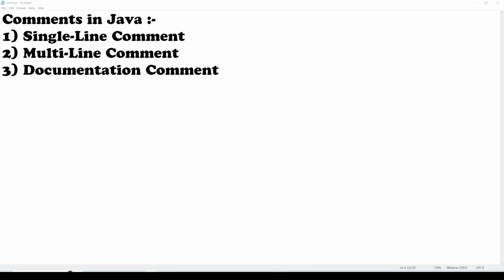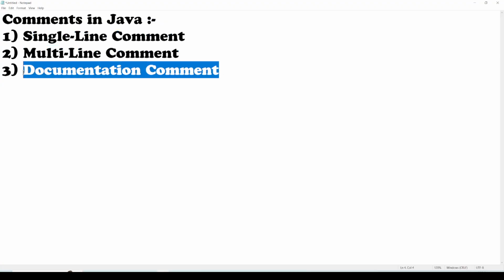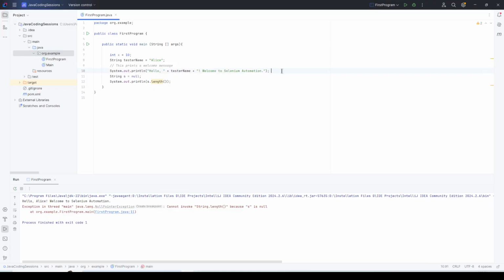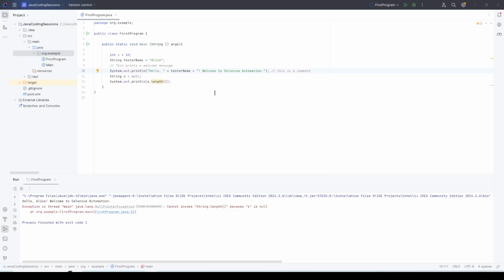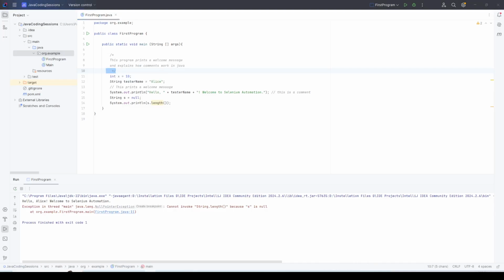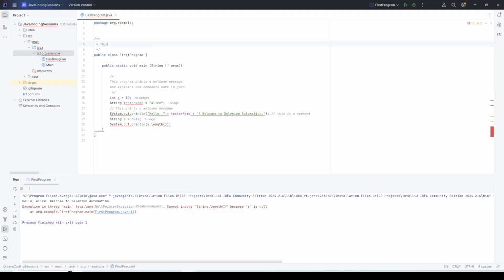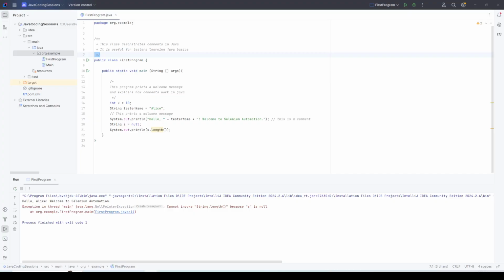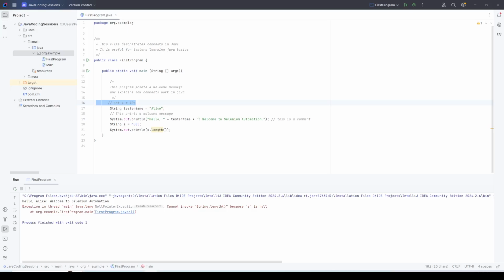Comments in Java Explained | Single Line, Multi Line & JavaDoc | Java for Selenium Testers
🚀 Java Tutorial – Comments in Java (Tester-Friendly Explanation)

Comments may look simple, but they play a huge role in real-world Java and Selenium automation projects.
In this video, you’ll learn what comments are, types of comments in Java, and how testers use them effectively in Selenium scripts and frameworks.

This is a must-know Core Java topic for:
✔ Java & Selenium Interviews
✔ Framework-level coding

🔹 Topics Covered in This Video:
✅ What are Comments in Java
✅ Why comments are ignored by the compiler
✅ Single-line comments (//)
✅ Multi-line comments (/ /)
✅ Documentation comments (JavaDoc – / /)*
✅ Real-time Selenium automation examples
✅ Best practices for writing clean, readable code

🧩 Types of Comments in Java Explained:
1️⃣ Single-Line Comment (//)
Used to explain individual lines or test steps.
2️⃣ Multi-Line Comment (/* */)
Used to describe blocks of logic or test scenarios.
3️⃣ Documentation Comment (/** */)
Used to generate JavaDoc and document frameworks, classes, and methods.

💡 Why Comments Are Important for Testers:
✔ Explain Selenium test steps clearly
✔ Document framework logic
✔ Improve readability & maintainability
✔ Help during debugging
✔ Essential for team collaboration

📌 Next Video: Java Data Types & Variables (Very Important for Automation)